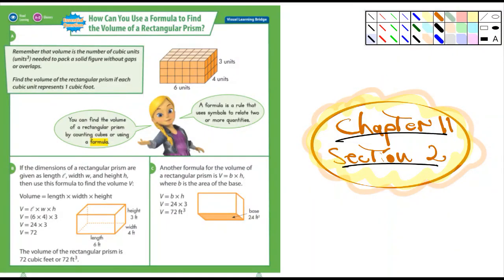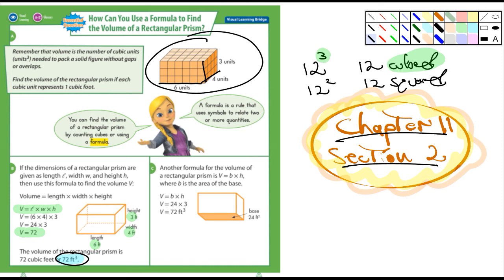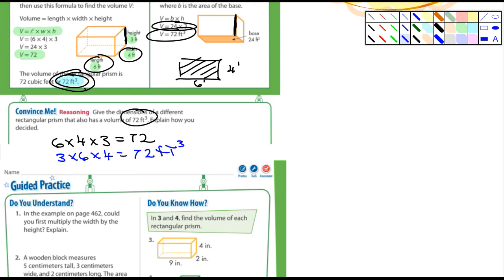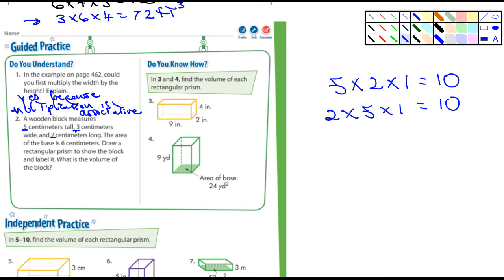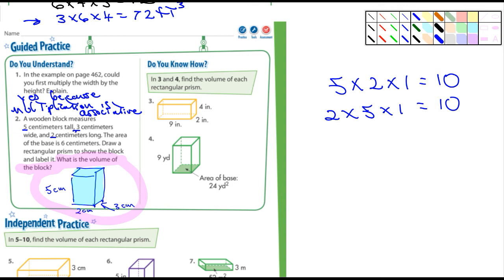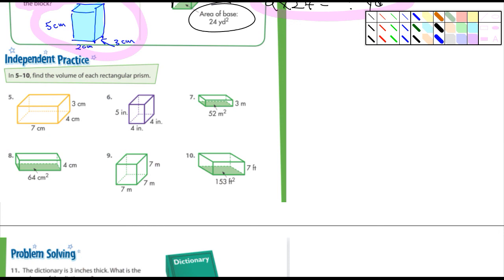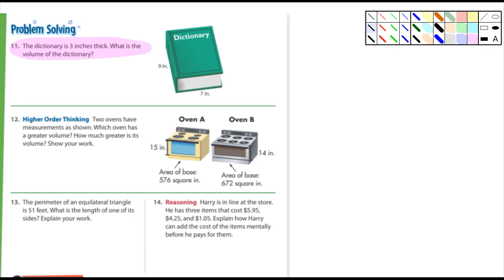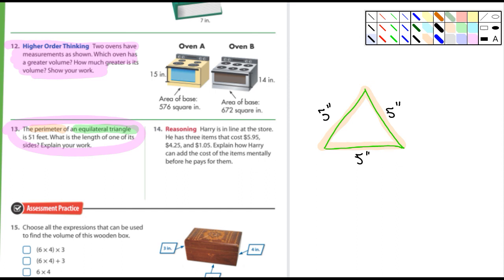Envision Math Chapter 11 Section 2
Envision Math Chapter 11 Section 2. More on volume.